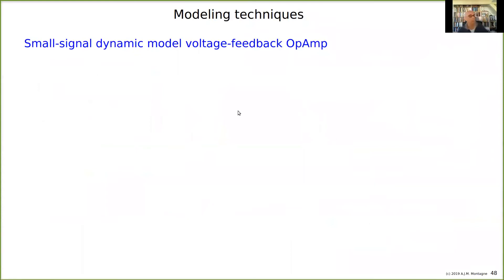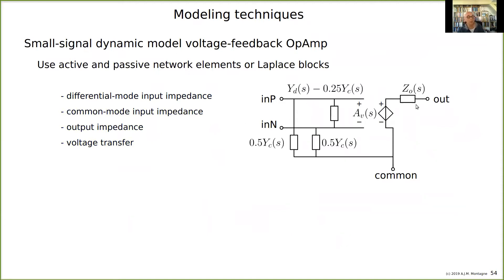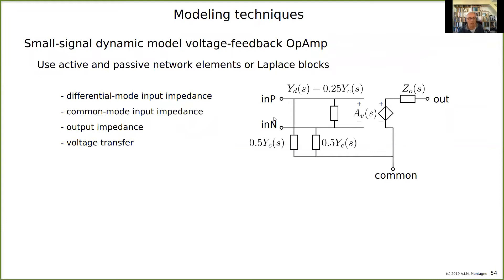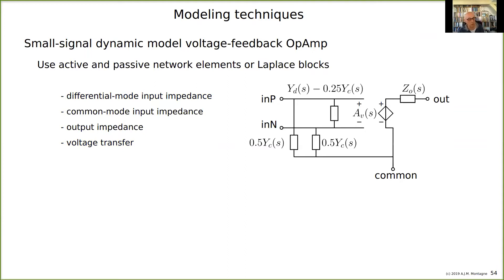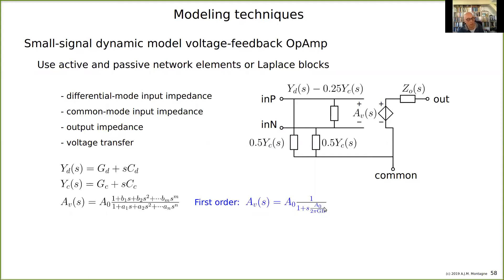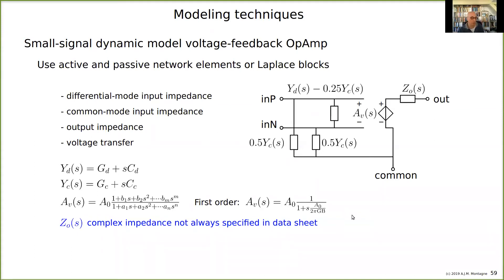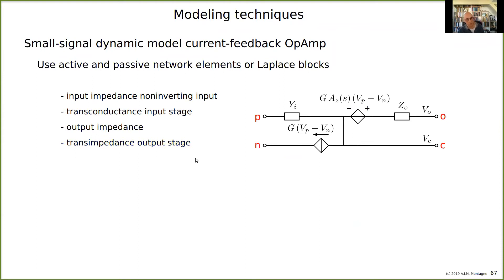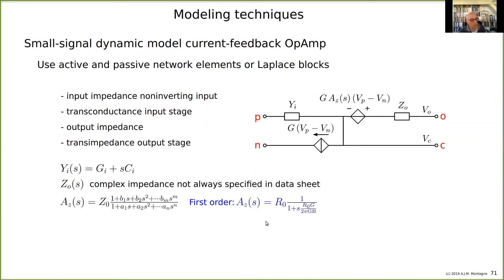2020 03 23 5 Small-signal Dynamic Model OpAmp